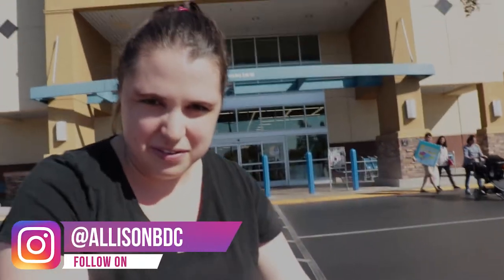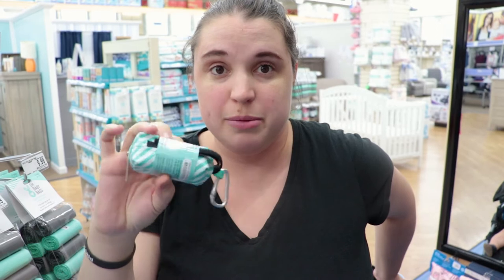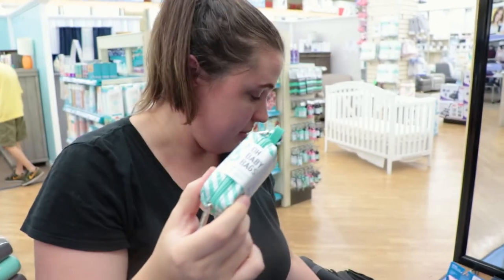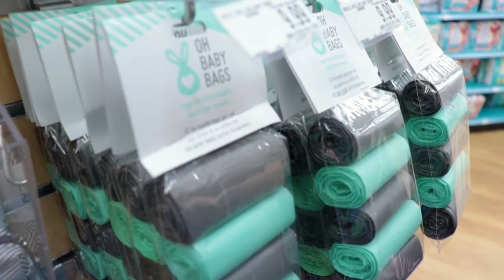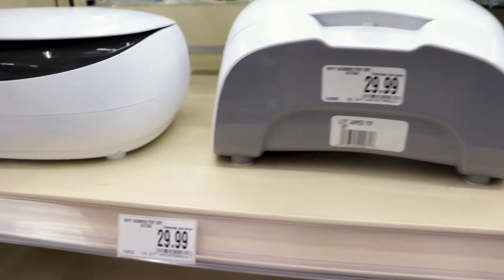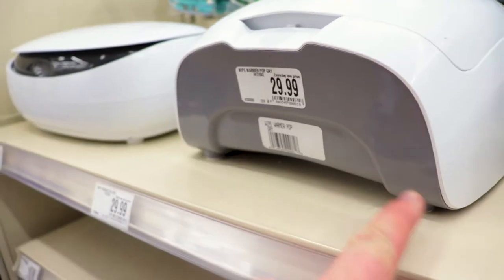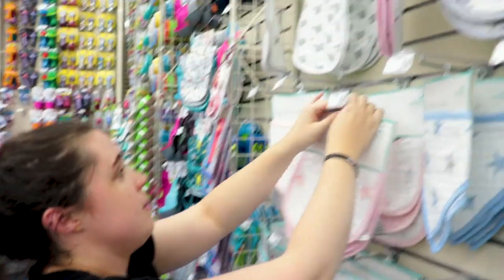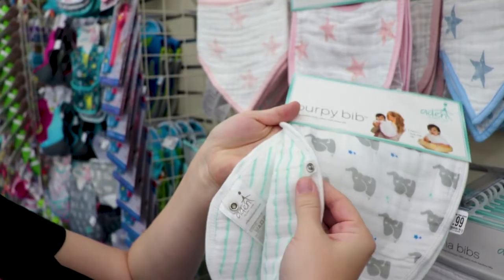Let's Go Stroller Shopping!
Myke and Allison Visit buybuyBaby to look at strollers and share some of their favorite baby gifts they received when pregnant with Olivia.

Our Cameras
Canon M50
Canon SL2
Our Mic
Super Awesome Grip and Tripod